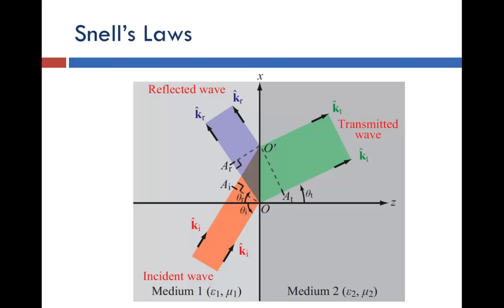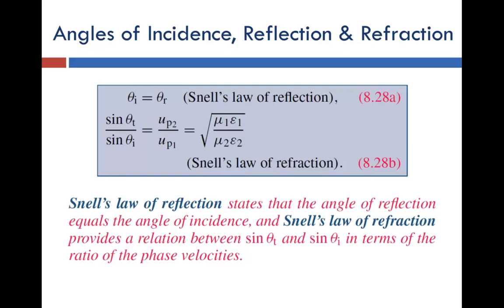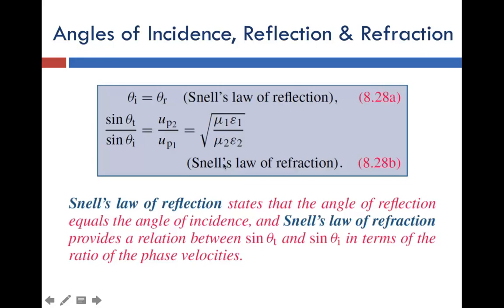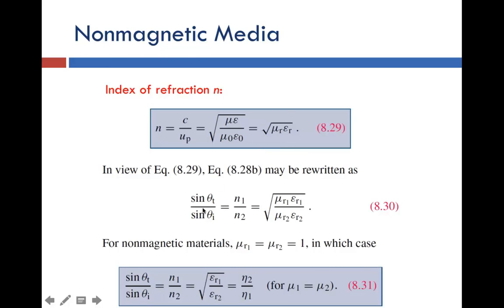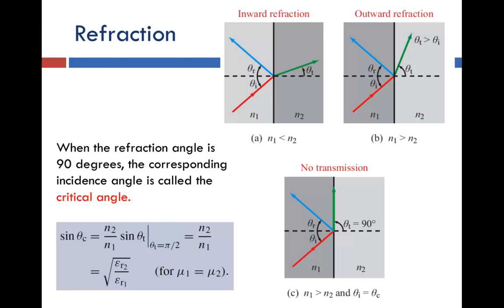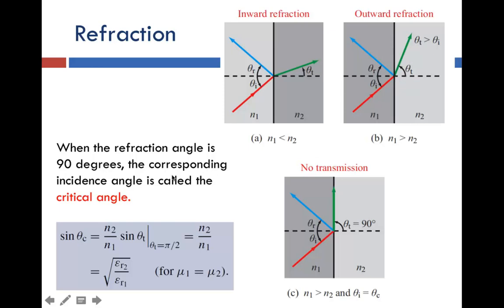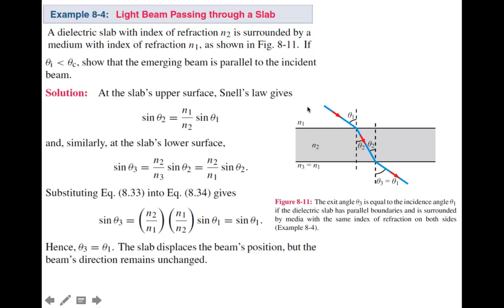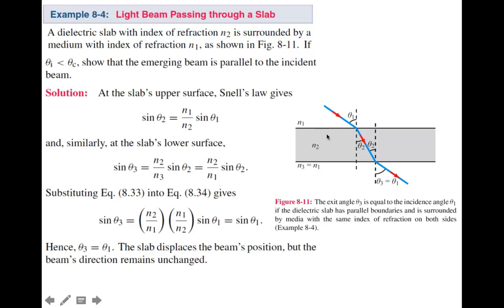ECE 3342 Chapter 8 video 3